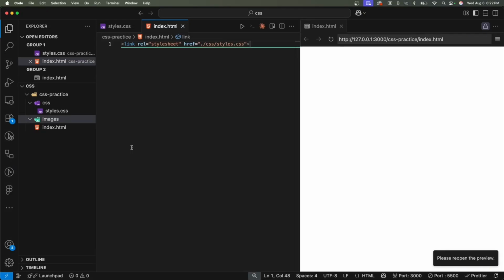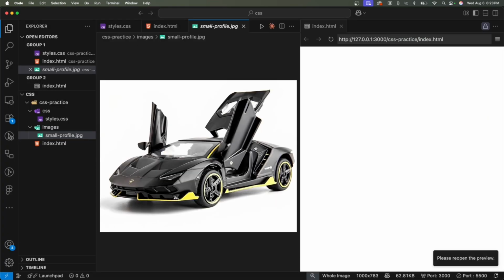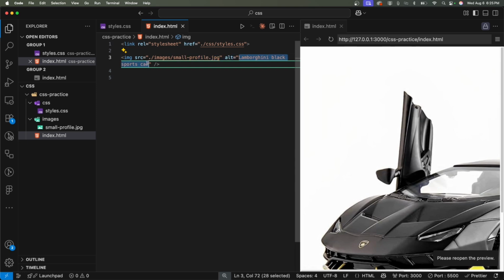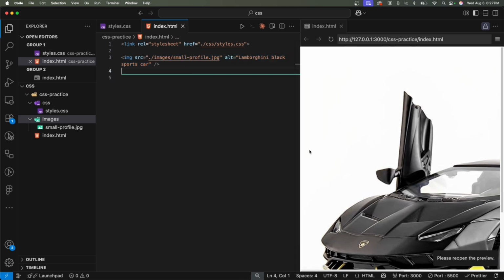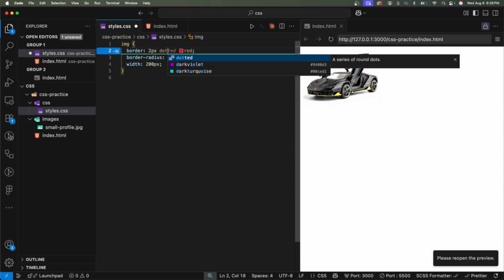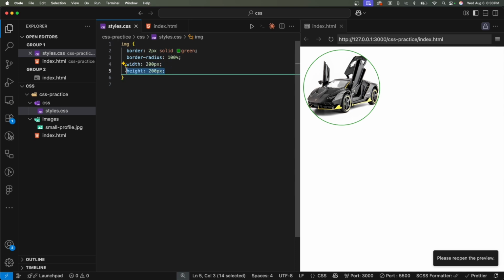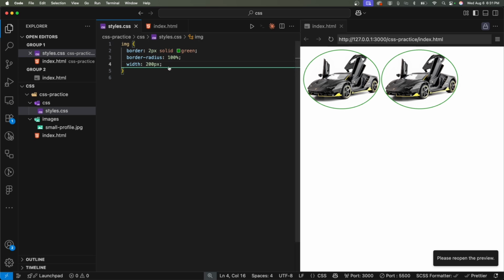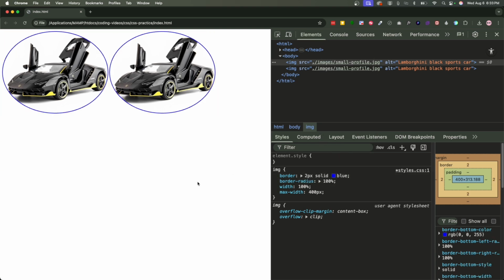How To Style Images Like a Pro With CSS!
Tired of staring at a blank page?

What's up developers! 📸 Ready to make your images look absolutely incredible with CSS? In this beginner-friendly tutorial, I'll show you how to style images with borders, rounded corners, and perfect sizing that works across your entire website.

What you'll learn:
✅ How to add images to your HTML properly
✅ Creating borders with different colors and styles
✅ Making images circular with border-radius
✅ Resizing images while keeping proportions
✅ Why CSS rules apply to all images automatically
✅ Best practices for image paths and accessibility

Perfect for:
Web development beginners
Anyone wanting to improve their image styling
Students learning CSS fundamentals
Developers building their first websites

Prerequisites:
Basic HTML knowledge
CSS setup from previous videos
Any image file (JPEG or PNG)

Pro tips included:
Using relative vs absolute file paths
Accessibility with alt text
Making images responsive
Creative border-radius effects

Drop your coolest image effects in the comments and let me know what CSS topic you want next 🔥

Resources:
VS Code (free editor)
Any image editing software (optional)
Previous CSS tutorials in this series:

Connect with Developer Gus:
Your questions answered in comments!

Source:
Glass, E. (2020). How to build a website with CSS and HTML (pp. 29-37). DigitalOcean.